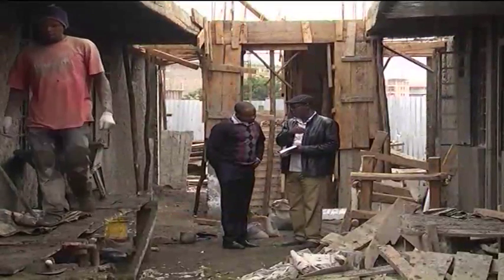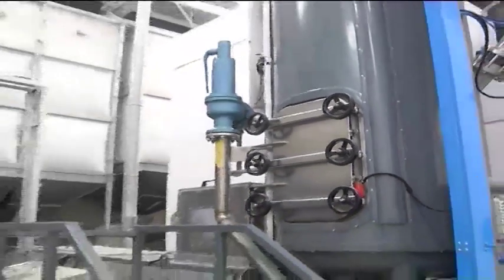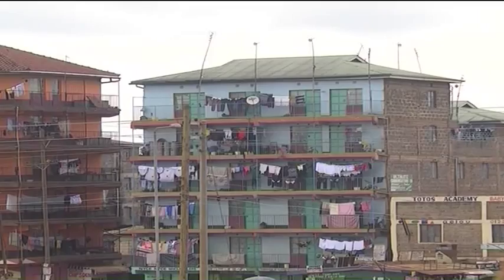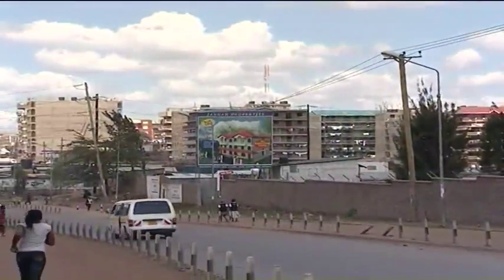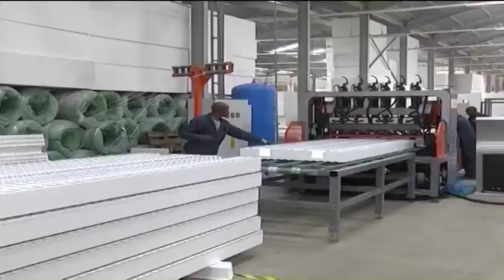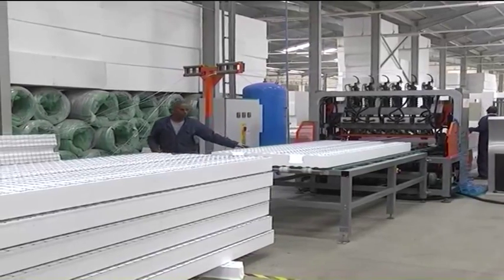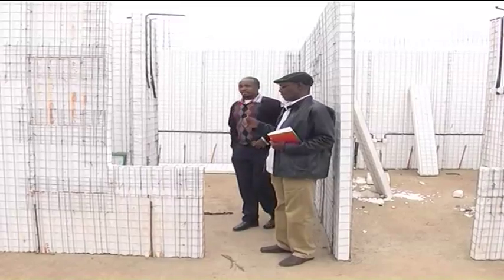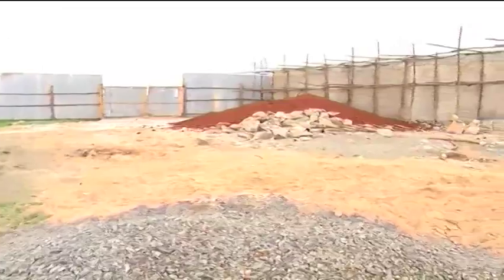Is Kenya taking steps to bridge the housing deficit?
It is estimated that Kenya has an annual demand of 250,000 houses but only about 50,000 units are built every year.  Is the government taking steps to bridge the housing deficit? CNBC Africa's Claire Muthinji filed this report.